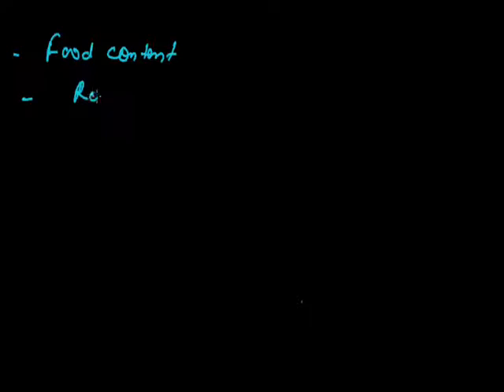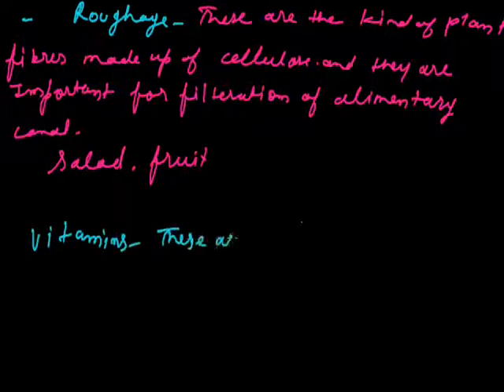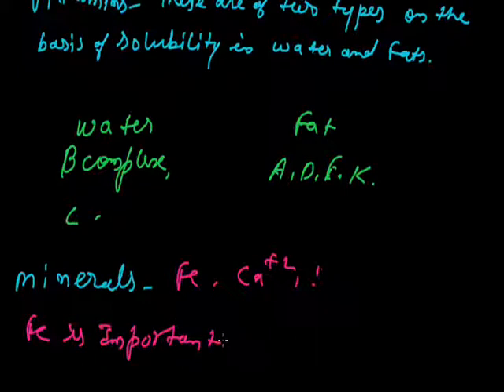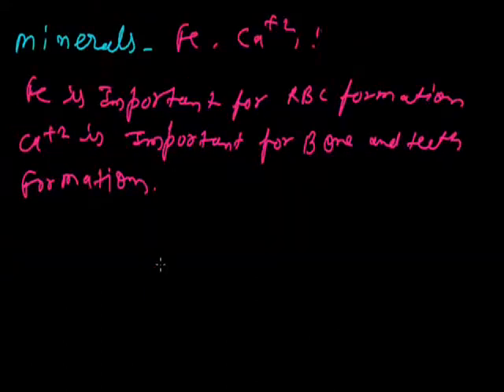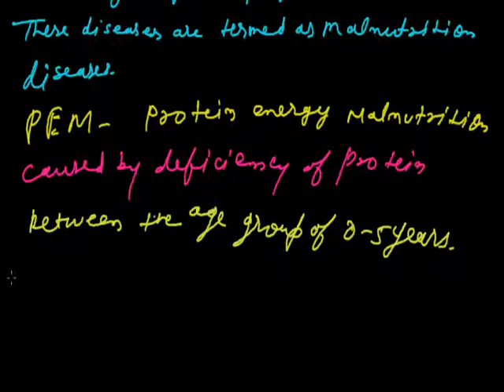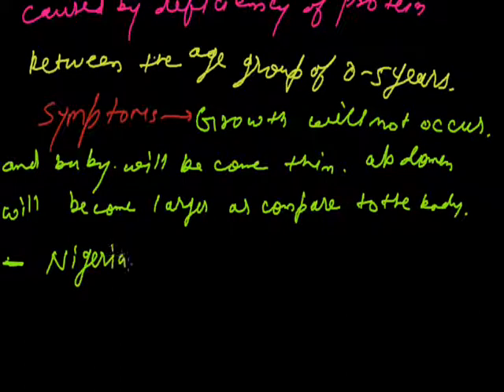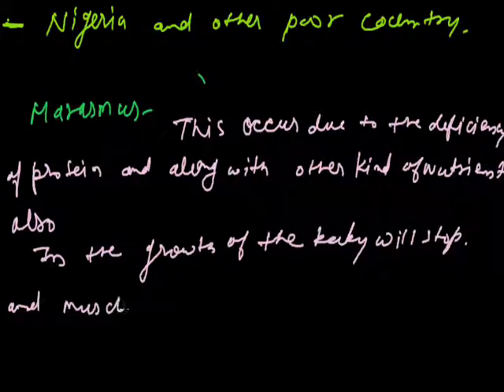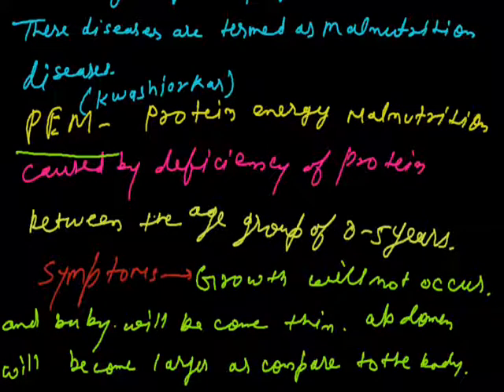Food 002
Roughage and disease grade viii